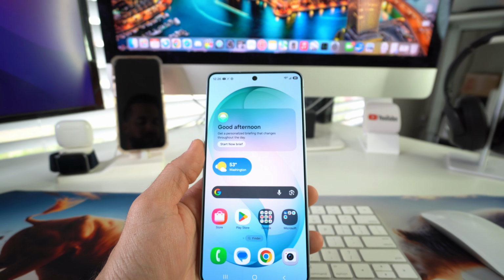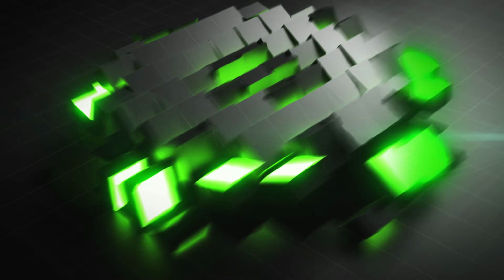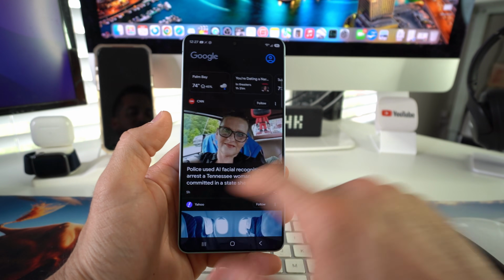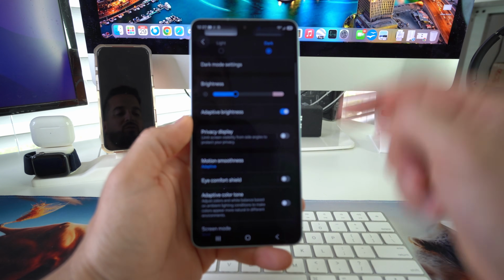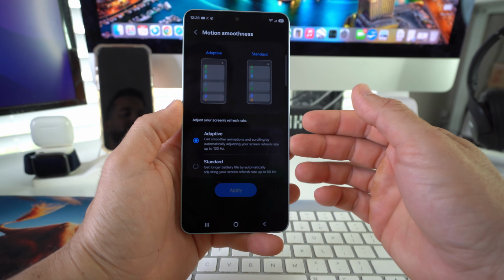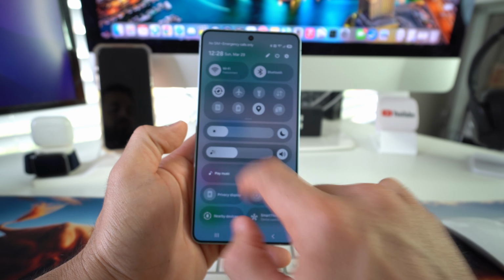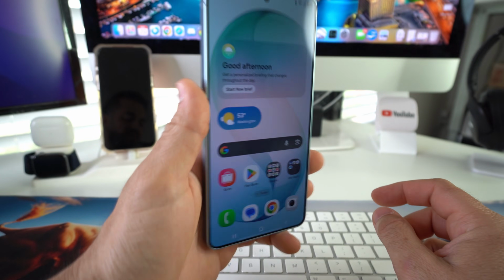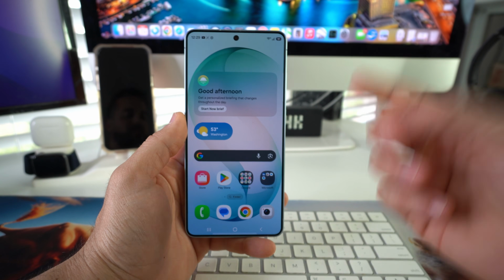Samsung Galaxy S26 120Hz Refresh Rate - Enable/Disable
In this video, I'll show you how to enable or disable the 120 Hertz refresh rate on your Samsung Galaxy S26. This essential guide navigates through the phone's display settings, specifically focusing on the 'motion smoothing' option. Learn these android tips to effectively manage your samsung tutorial for a better user experience.

🔥 Redevice | Sell Us Your Device!

📱Cool Tech
Certified Pre-Owned Devices - coming soon...